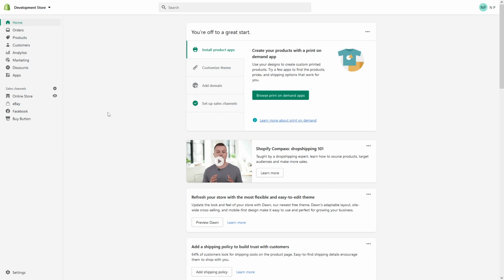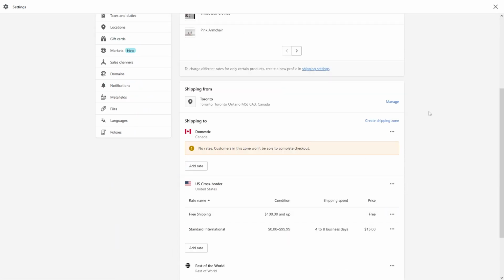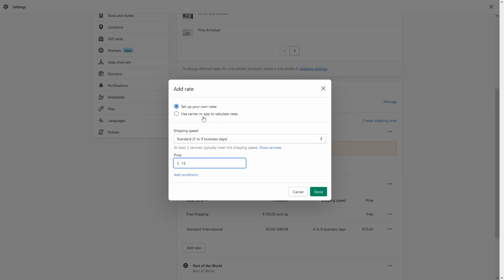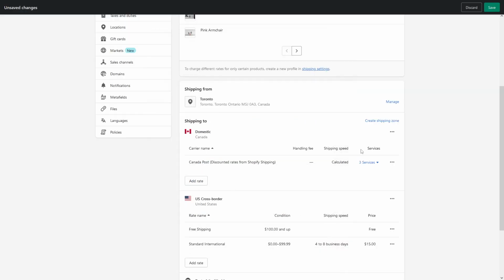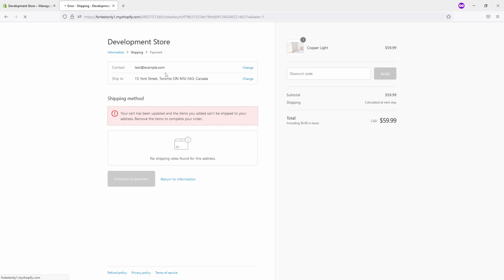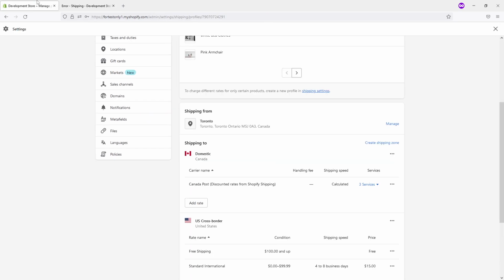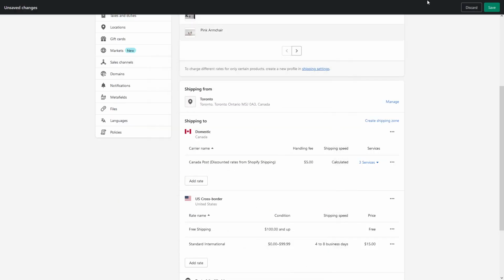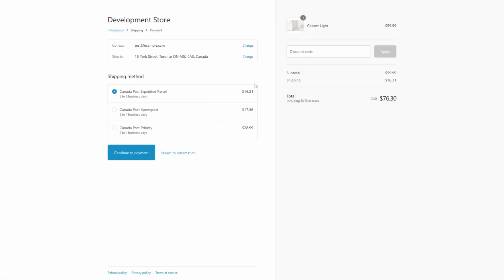How to Add a Handing Fee in Shopify Shipping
In this Shopify Tutorial, Nick shows how to add a handling fee to a carrier calculated shipping in Shopify. Whether you are shipping by Canada Post, USPS, UPS, FedEx, or any other major carrier, the Shopify shipping platform provides an option to add an extra fee (handling fee) on top of shipping carrier-calculated rates.